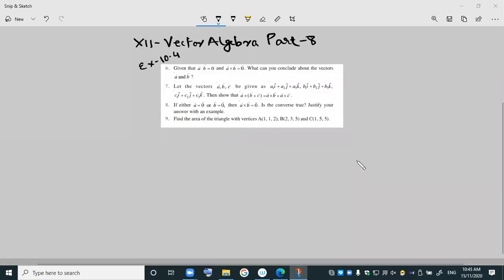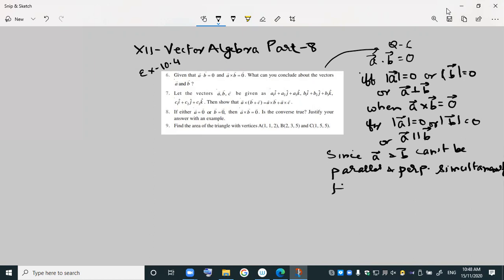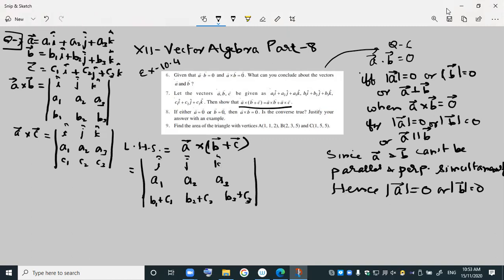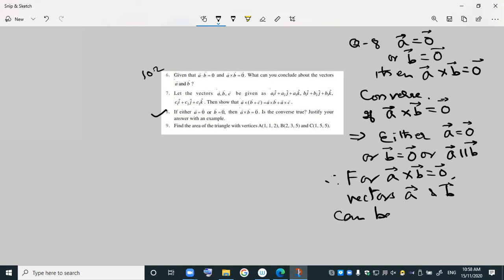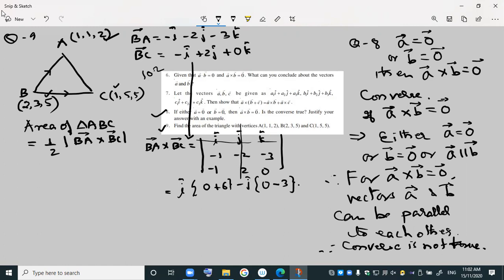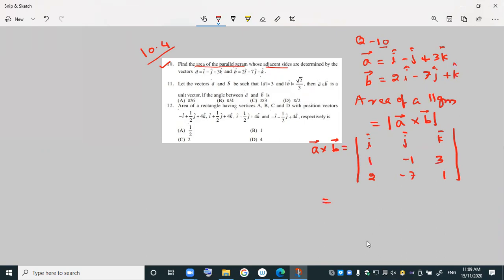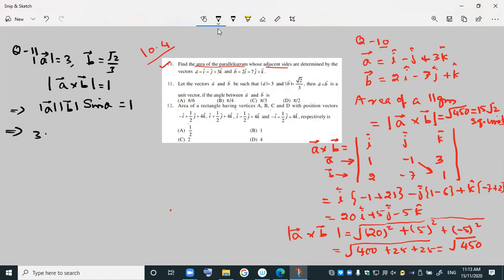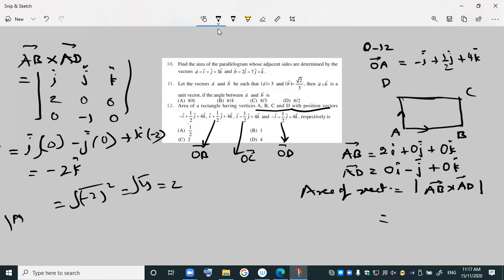XII VECTOR ALGEBRA PART 8